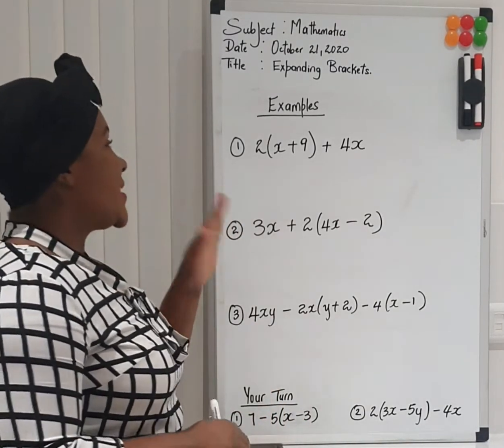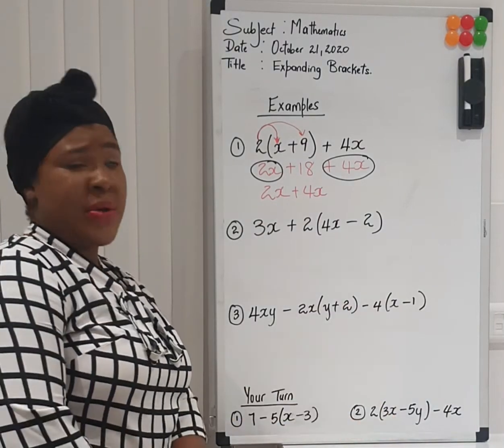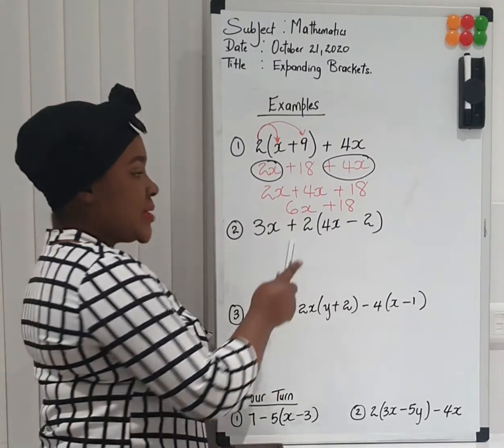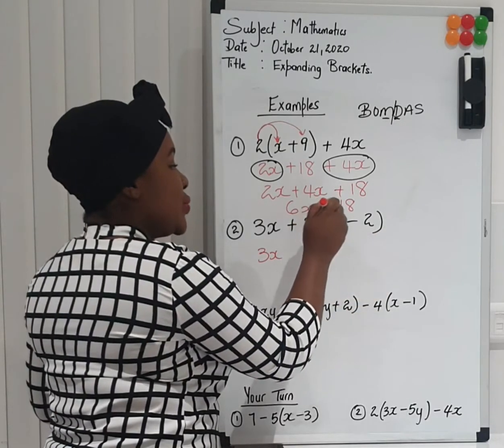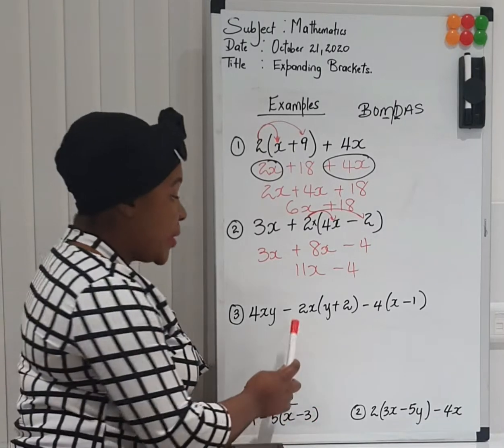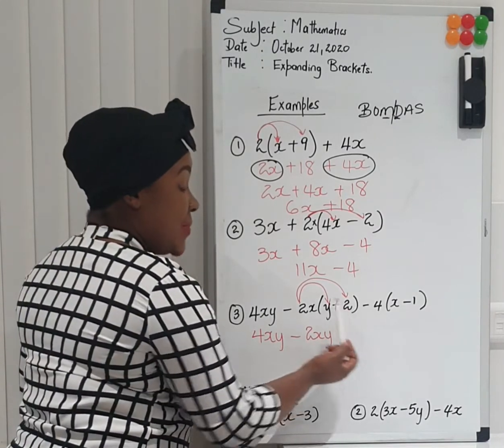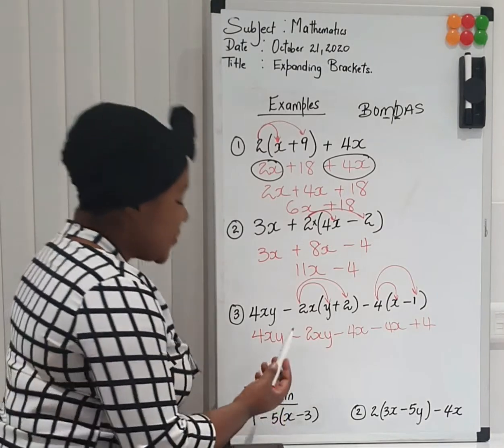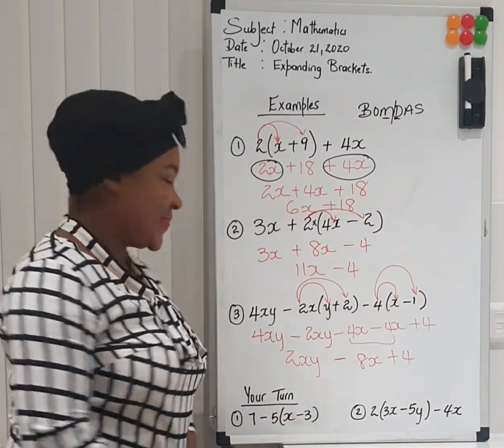Expanding Brackets Part 3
This is an education video on expanding brackets.

To expand a bracket means to multiply each term in the bracket by the term outside the bracket. When we are through no brackets should be left in the expression or equation.